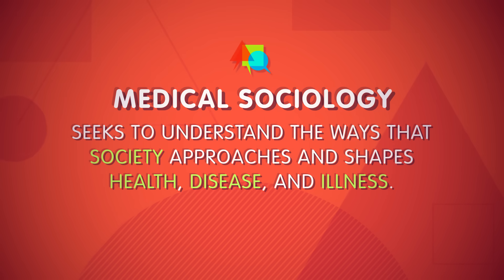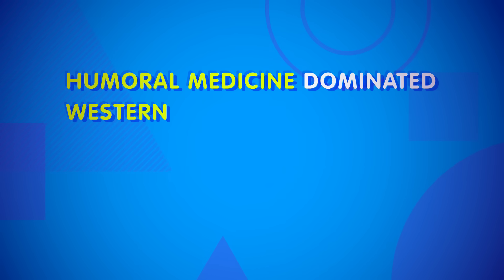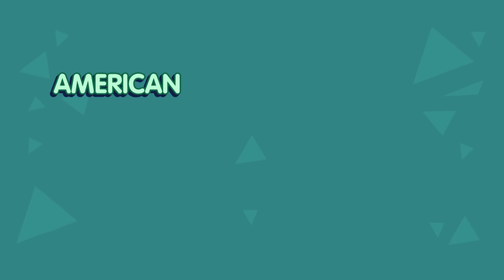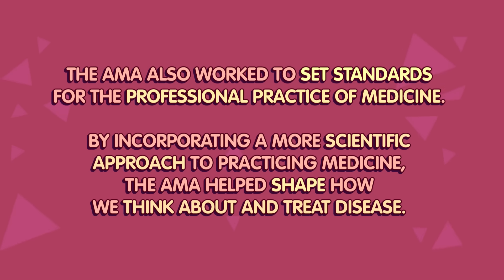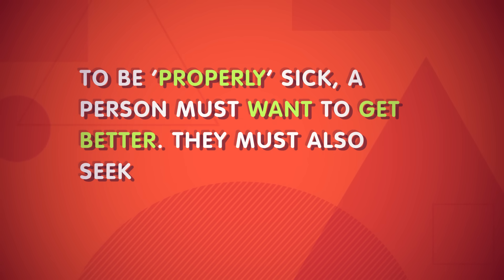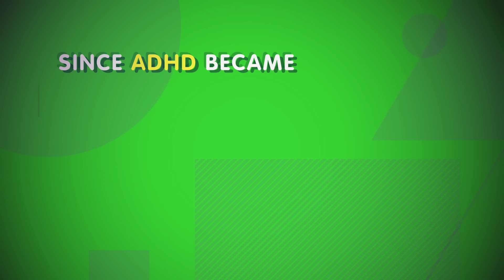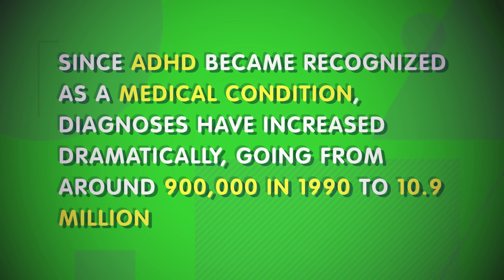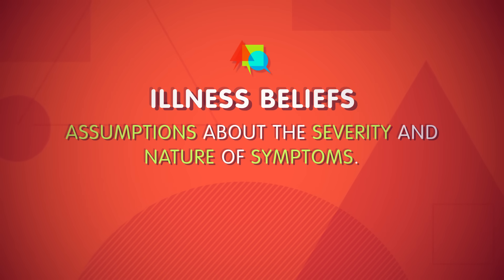Health & Medicine: Crash Course Sociology #42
Our final unit of Crash Course Sociology is medical sociology. Today we’ll explain what it is and get an overview of the role of society in our notions of health and disease.

Crash Course is made with Adobe Creative Cloud.

References:
Sociology by John J. Macionis, 15th edition (2014)